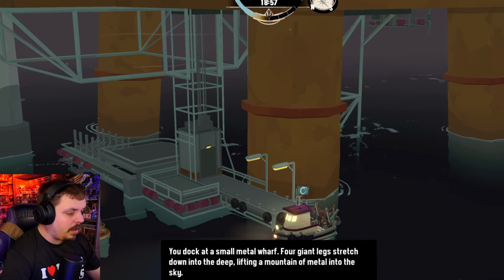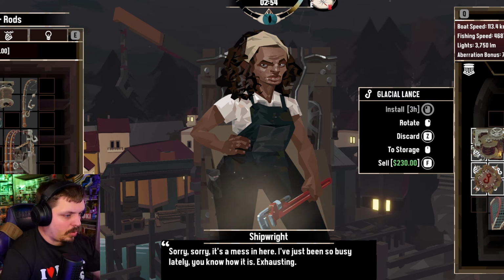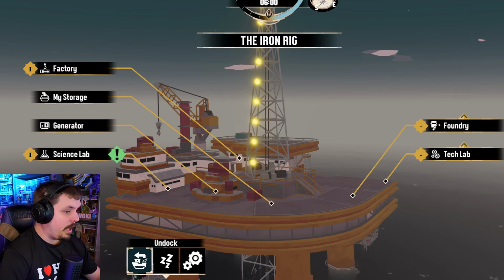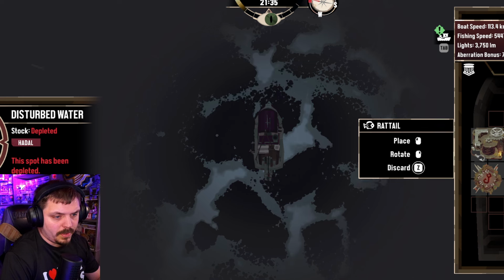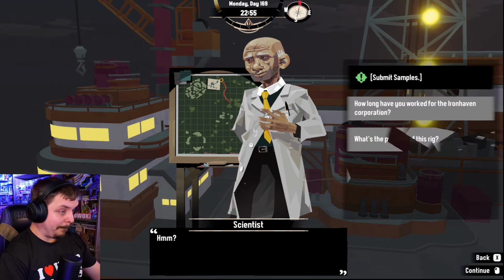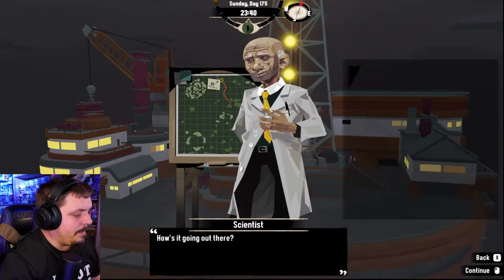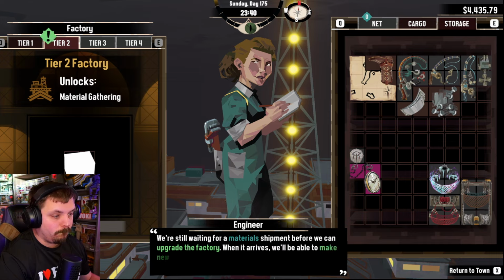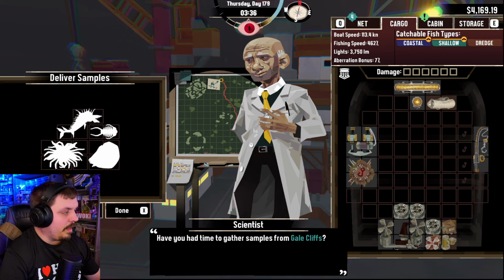EPIC Fishing with the *NEW* Iron Rig DLC! | Dredge (PART-1)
Get ready for some EPIC fishing action in Dredge with the new Iron Rig DLC! Explore a new location, catch new fish, and gear up with the latest equipment in this exciting gameplay video!

USE CODE: Zowoki
*Follow Zowoki on other Social Medias to stay updated*

Video title 3 - Unlock the Marvel Collector Corp Funko Pop of *NEW* Marvel Studios 50 YEARS Of WOLVERINE - UNBOXING!